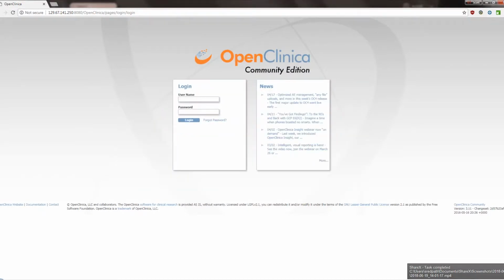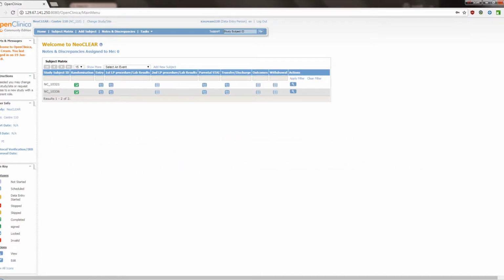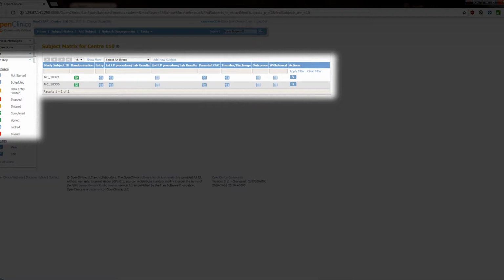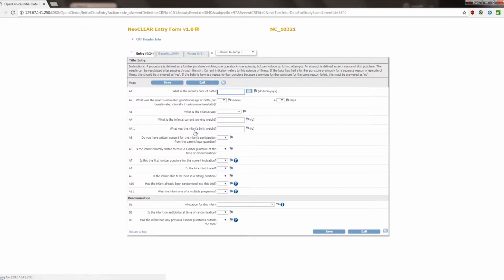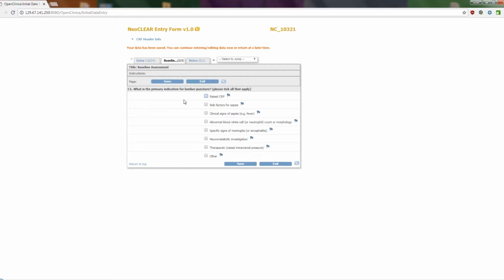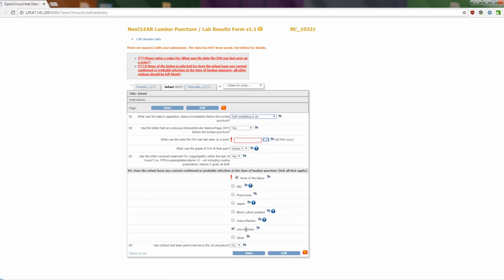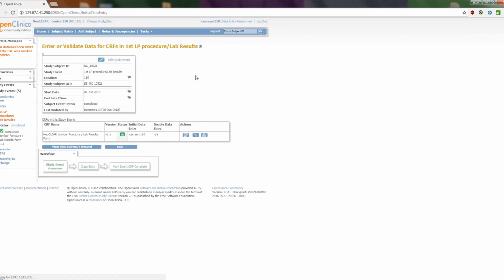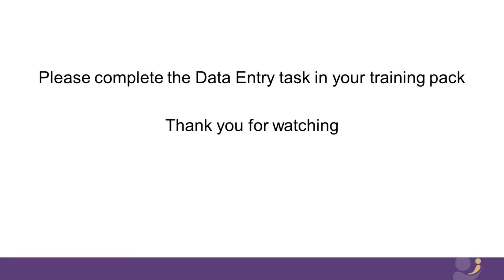NeoCLEAR Training - OpenClinica Introduction and Data Entry | NPEU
Video 2/3 of the NeoCLEAR training tasks.

This video covers accessing and entering data in OpenClinica